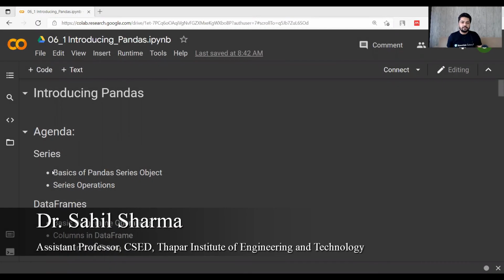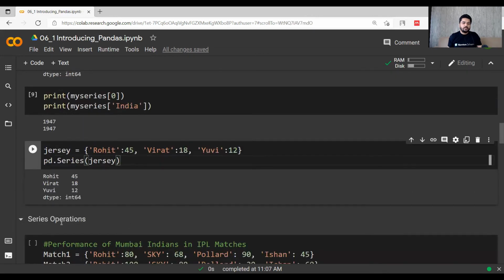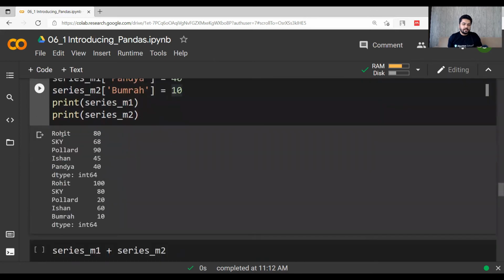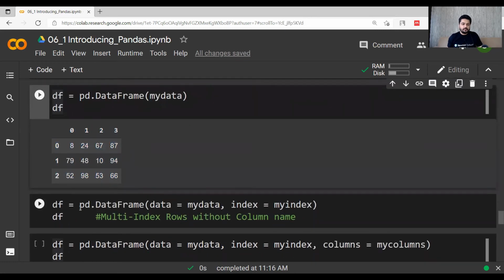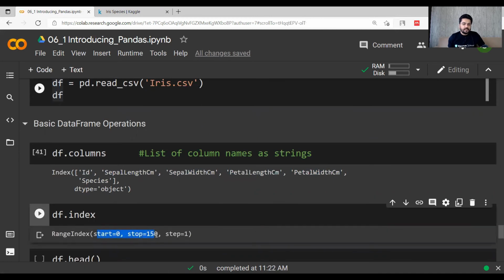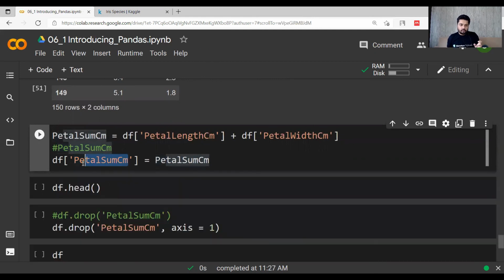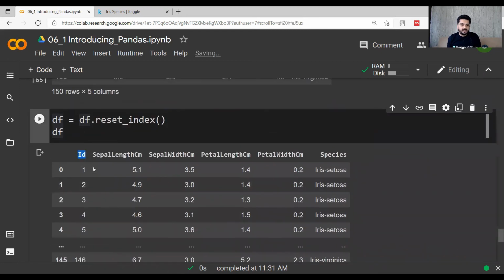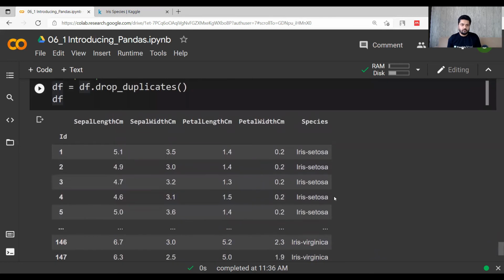07 - Introduction to Pandas | Dr. Sahil Sharma | Machine Learning Practical Series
This video targets to impart knowledge about the basic Pandas in Python.